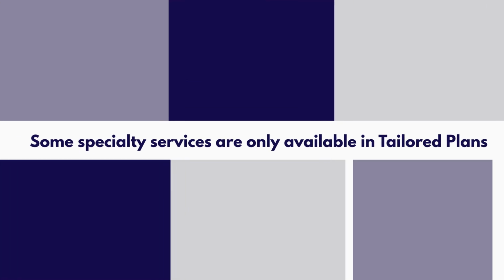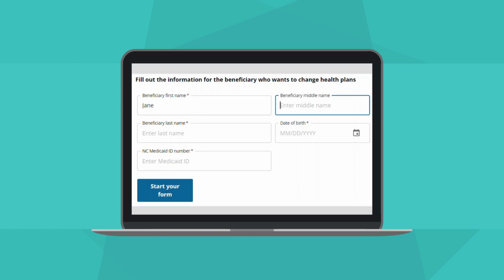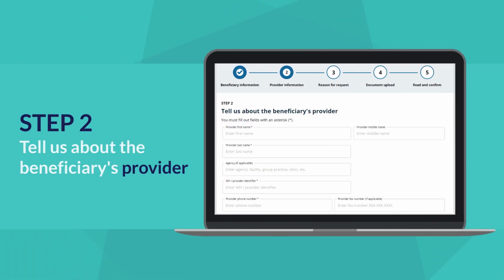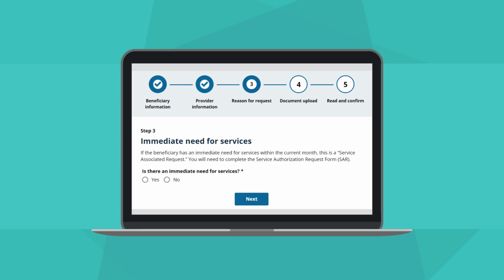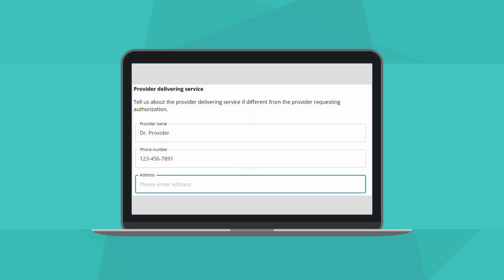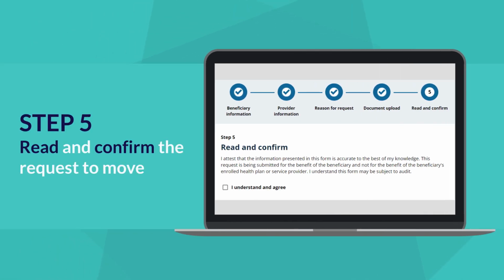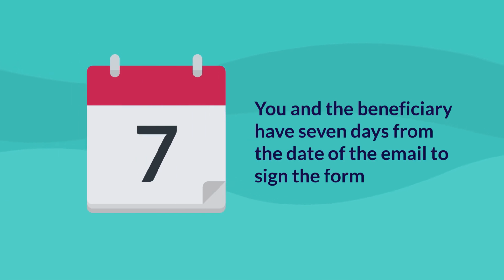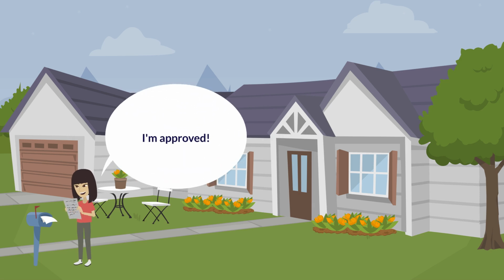Request to Move to a Tailored Plan: Provider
The Request to Move to a Tailored Plan: Provider video provides a guide for providers requesting to move a beneficiary from an NC Medicaid Managed Care health plan to a Tailored Plan. The video includes a step-by-step process to: Access the “Request to Move” form, complete and sign the form, and understand what happens after the form is submitted.